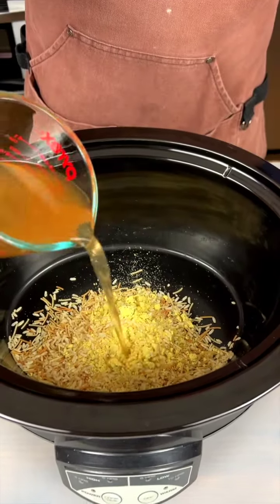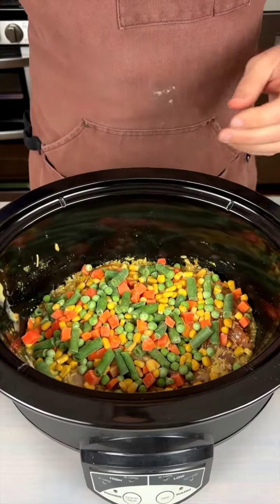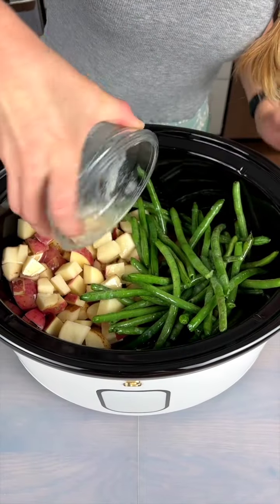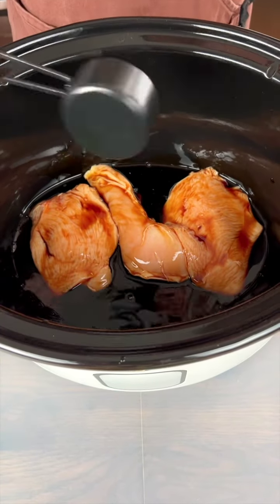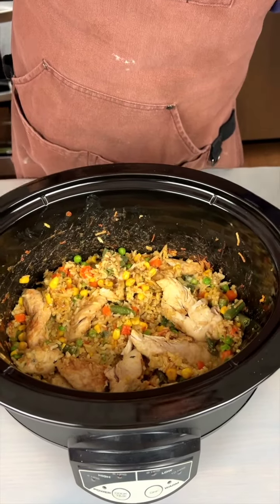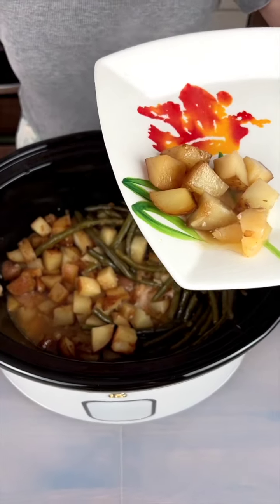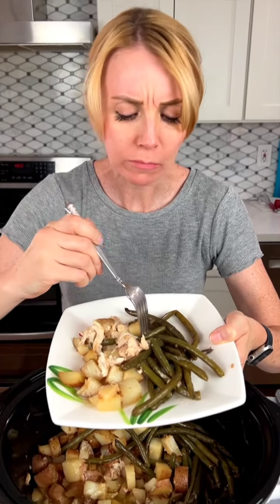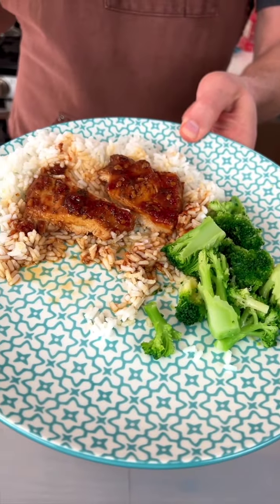Our favorite crockpot dinners